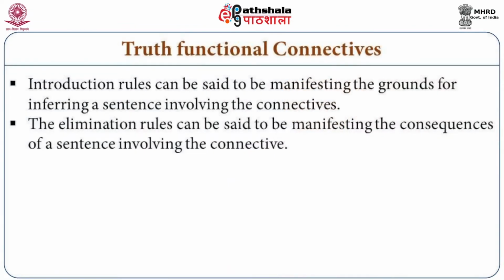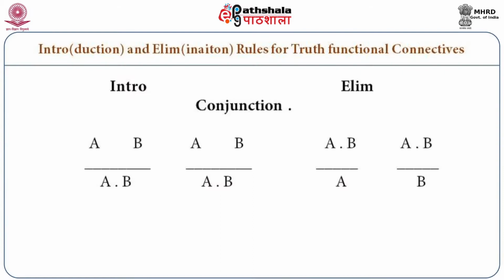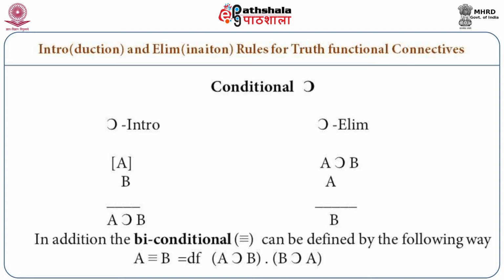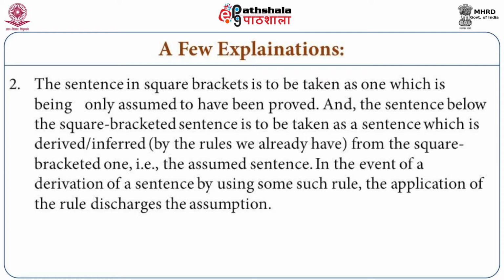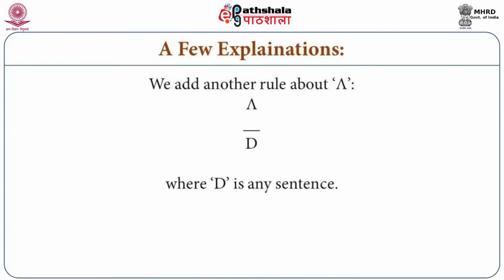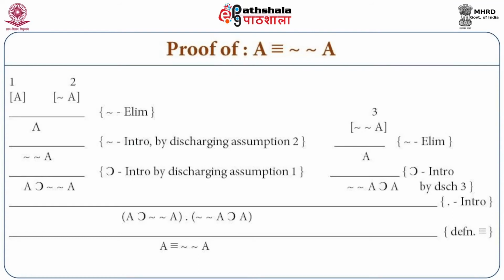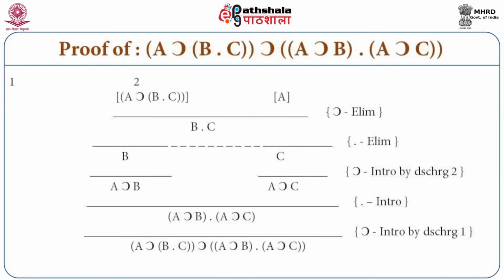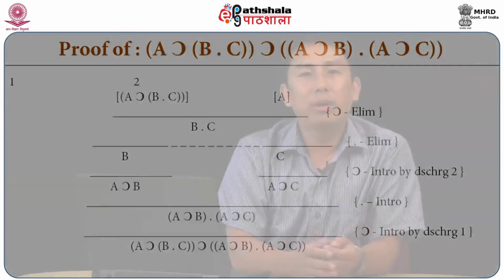M-06. Natural deduction presentation of standard truth-functional sentential logic